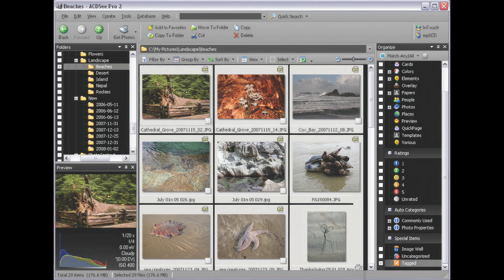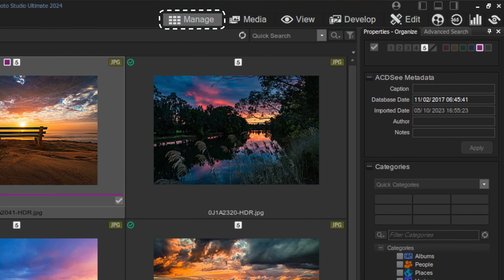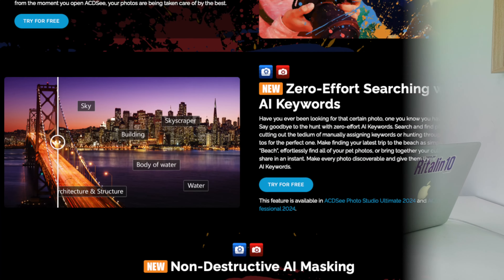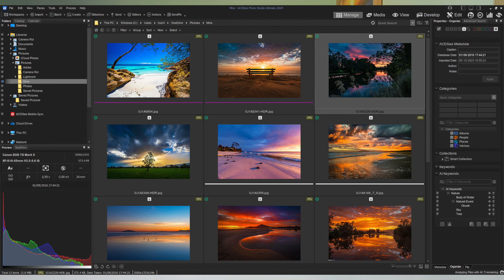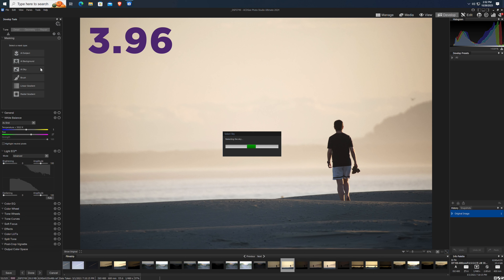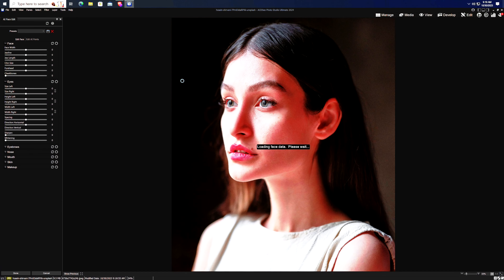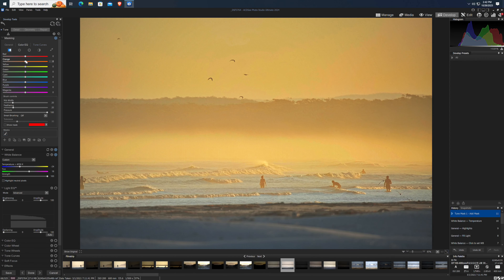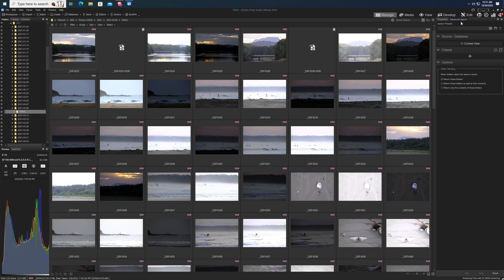ACDSee Photo Studio 2024 Ultimate - InDepth Review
ACDSee are back with an update to their popular DAM/RAW editor and this time they're loading up on all the AI. But is it any good? Is it a viable alternative to Lightroom?